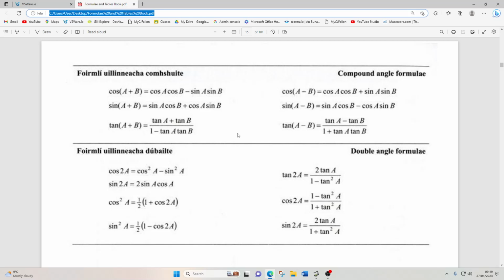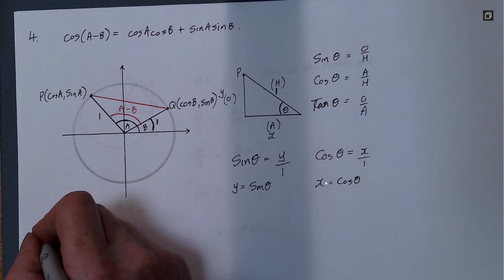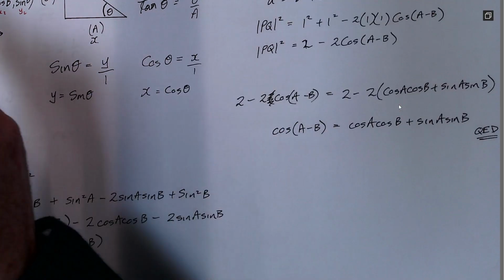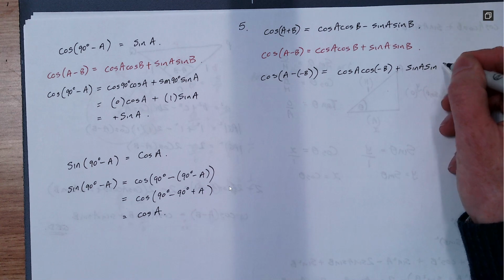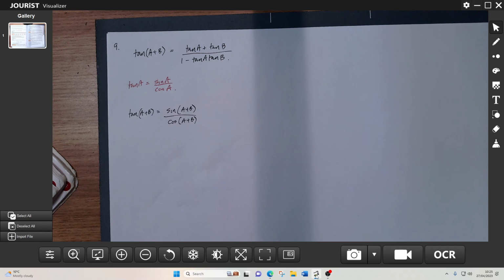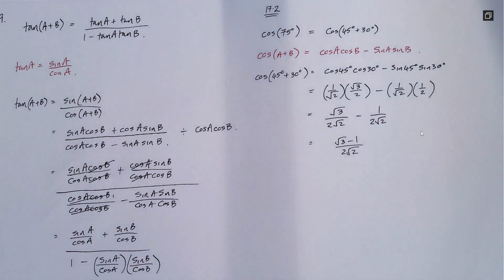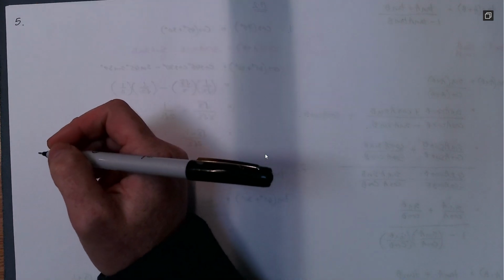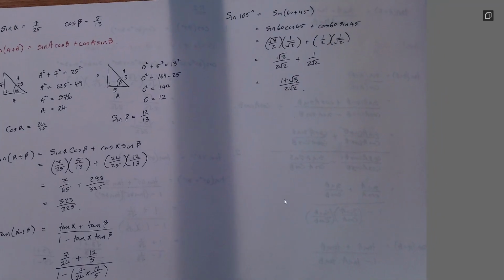Rang 5ú Mata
Cruthanna Céimseata